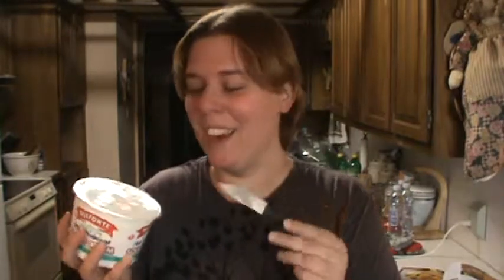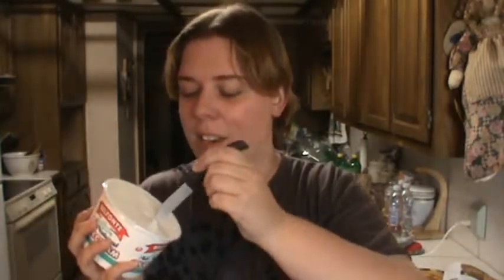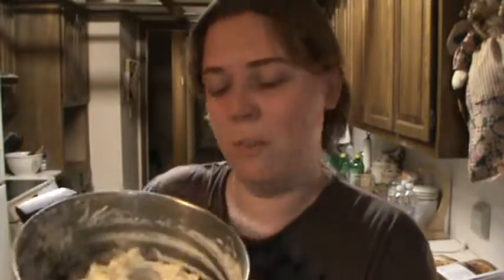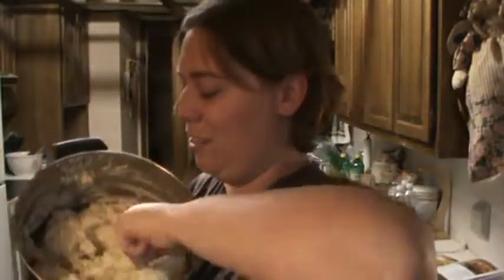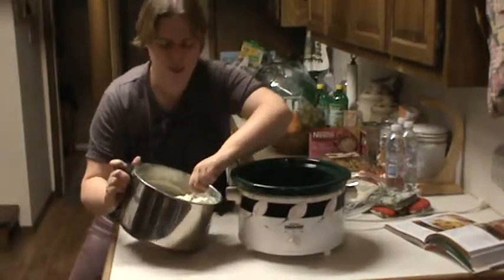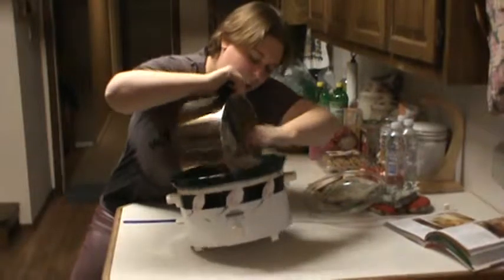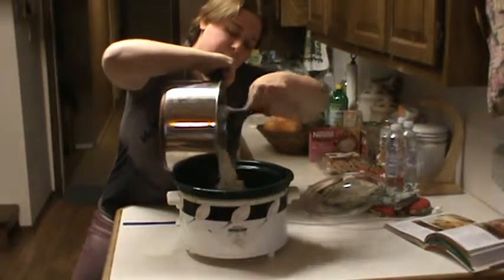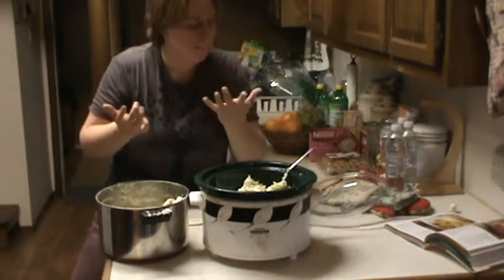Cooking With Pot: Mashed POTatos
Making Make Ahead Mashed Potatoes. Great for the holidays.
Crook Pot Mashed Potatoes.

Serves: 8-10
1 package (3oz) cream cheese
1/2 cup sour cream
1/4 cup butter, softened
1 envelope ranch salad dressing mix
1 teaspoon dried parsley flakes
6 cup boiled potatoes (pealed)

1. mixed everything in large bowl.
2. transfer into a 3qt or bigger crook pot.
3. Cover and cook on low for 2-3 hours